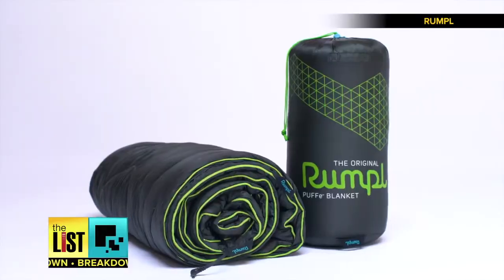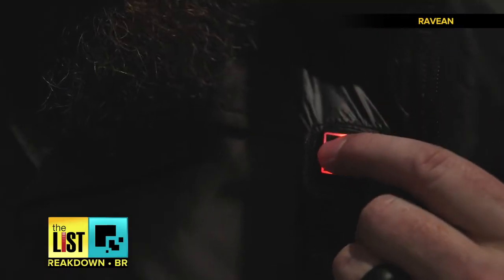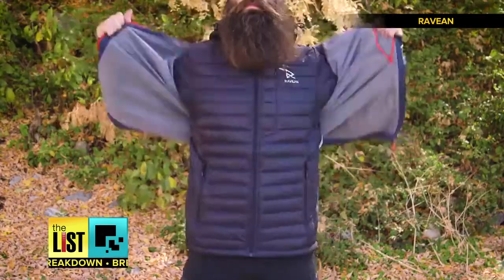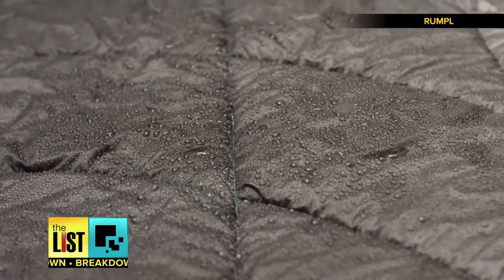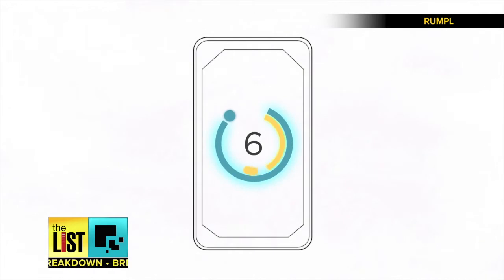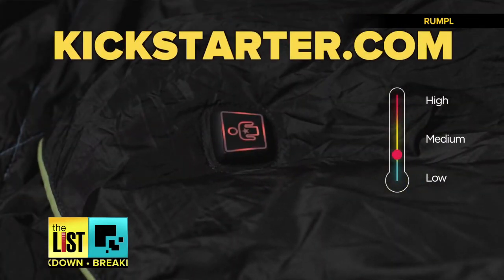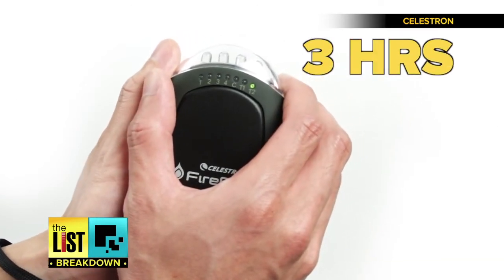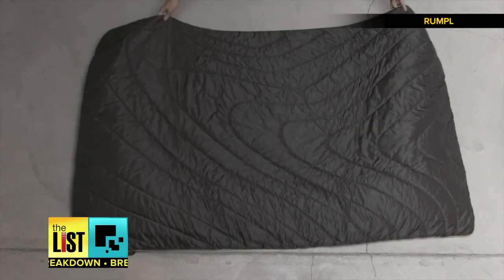Stay Toasty This Winter with These 3 Cool Items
Battery Powered, Ravean, Ravean Jacket, Snow, Show Wear
It’s officially winter and in most parts of the country that means it is cold -- really cold! Lucky there are creations that promise to keep you warm no matter where you go. Brian Corsetti has three cool new inventions that will keep you toasty this cold winter.